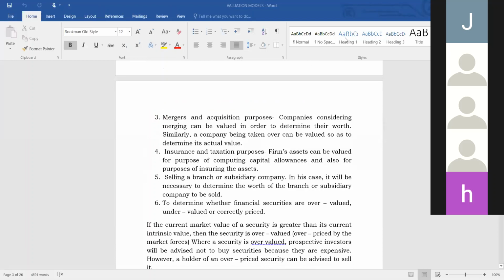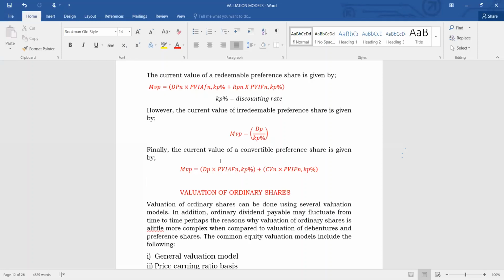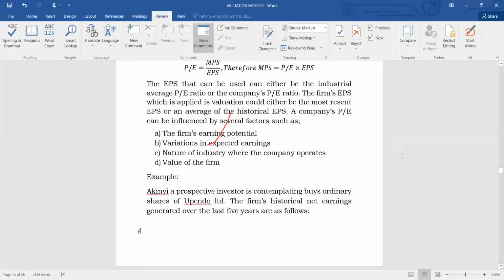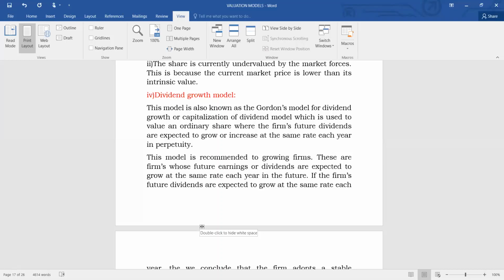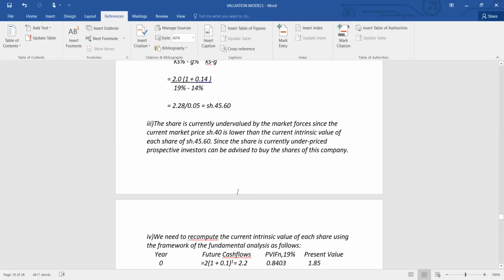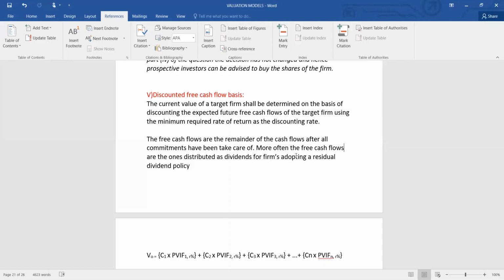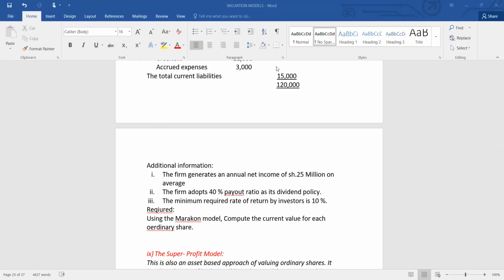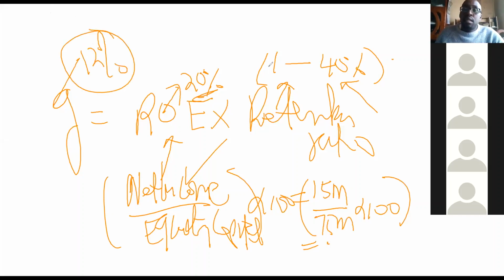Valuation Models by John Oyaro